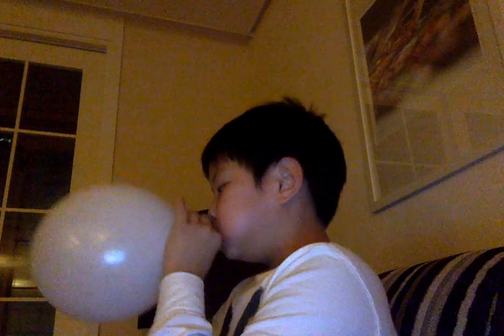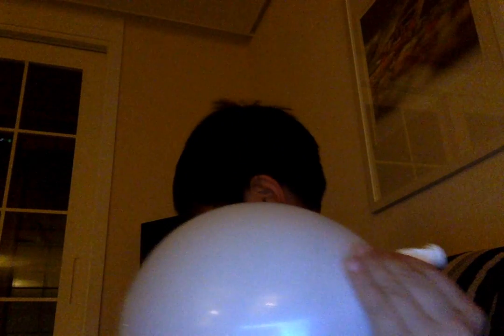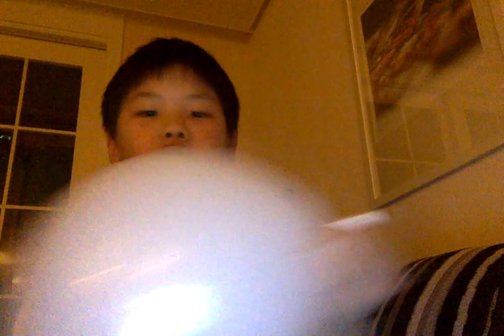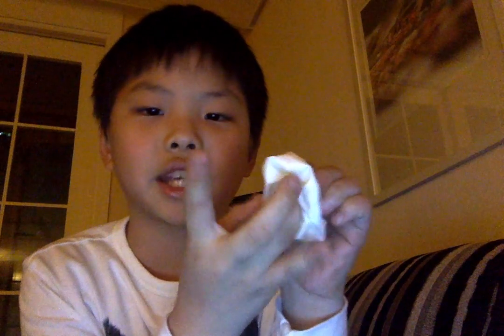balloon trick revealed...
thats the trick!!!